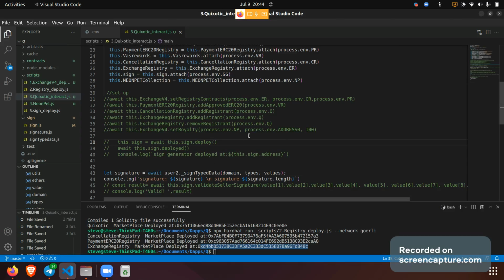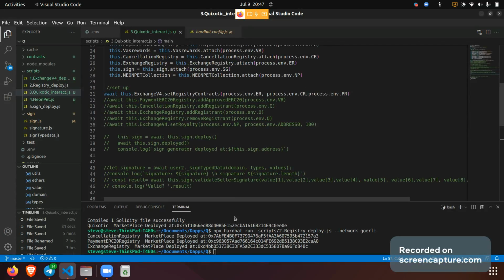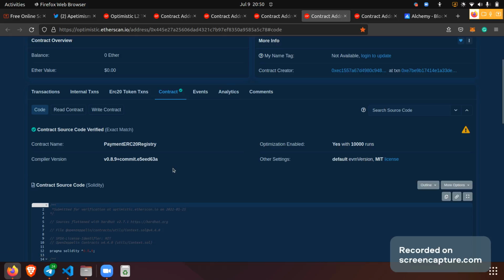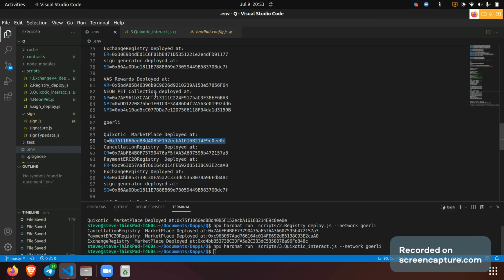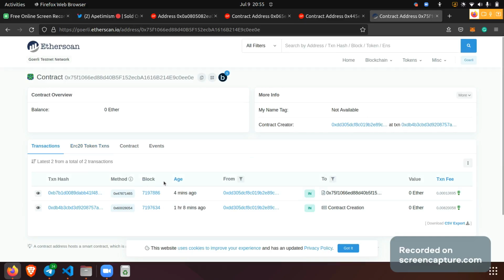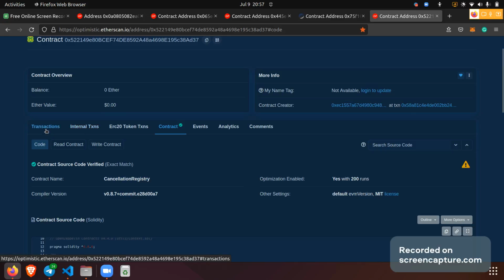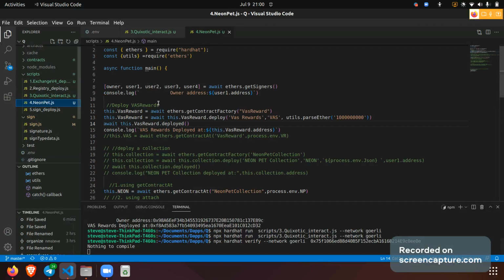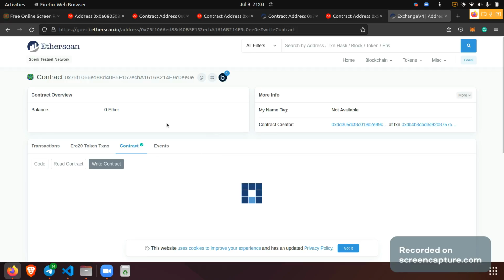Reproducing quixotic hack [Part 2]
1. Set registries 2. Deploy payment ERC20 3. Approve payment ERC20, 4. Verify exchange4